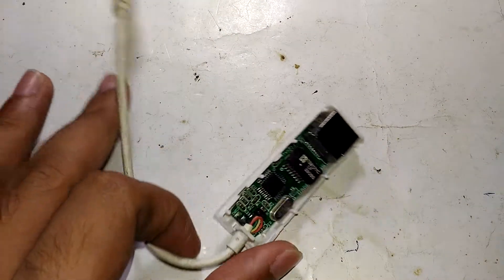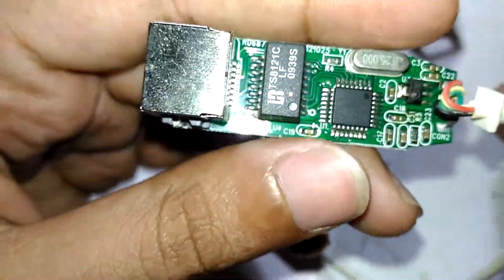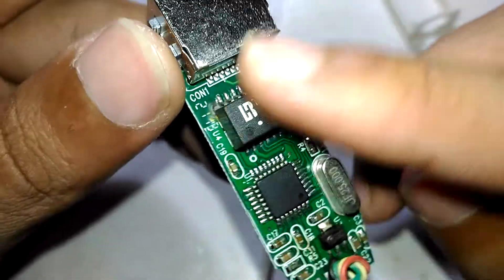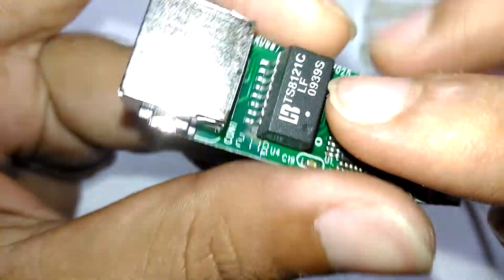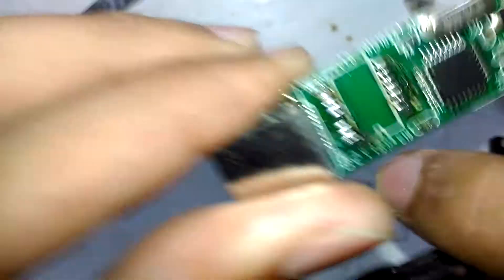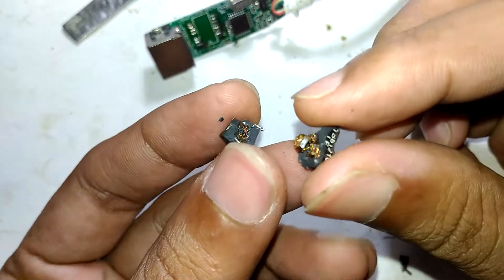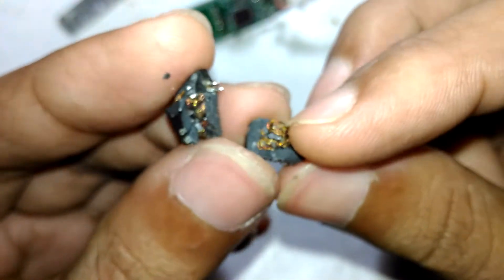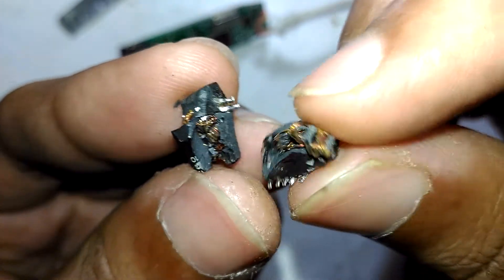IE80: 10/100 Base-T Ethernet isolation transformer teardown! (TS8121C)